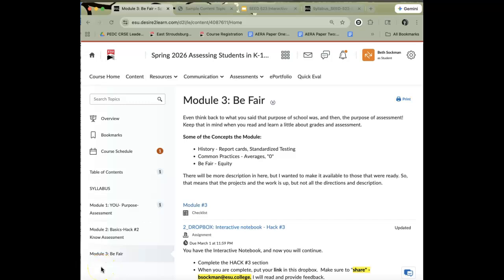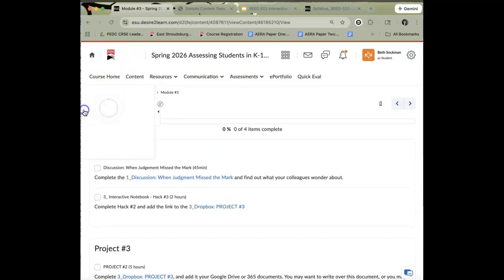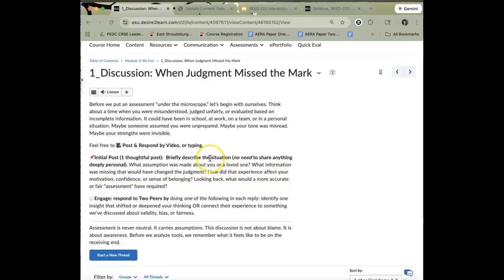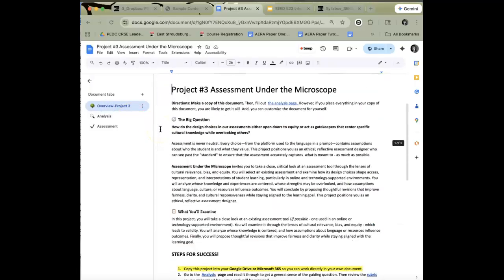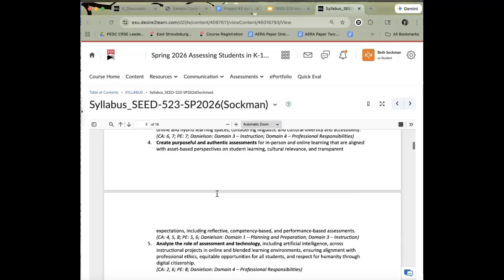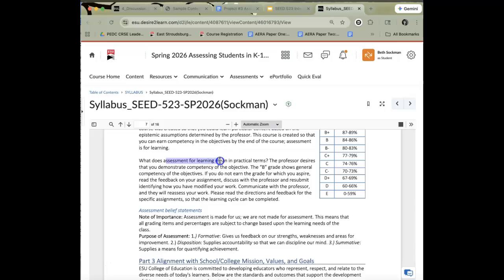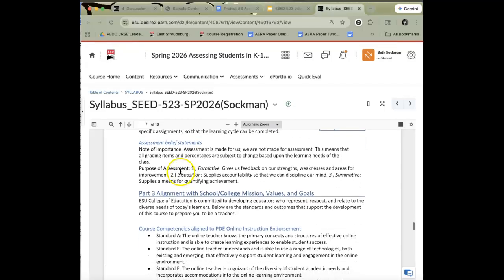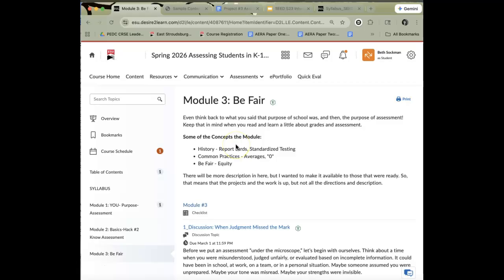Module 3 Overview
This is an overview of the Module.